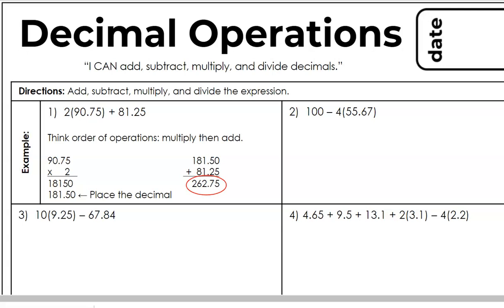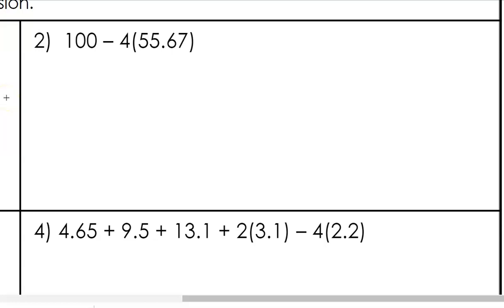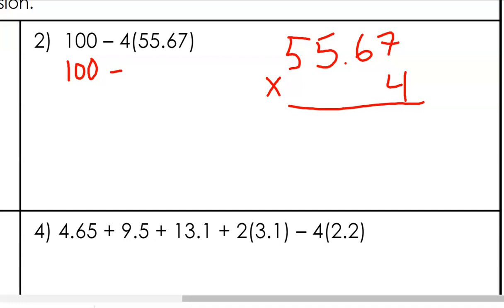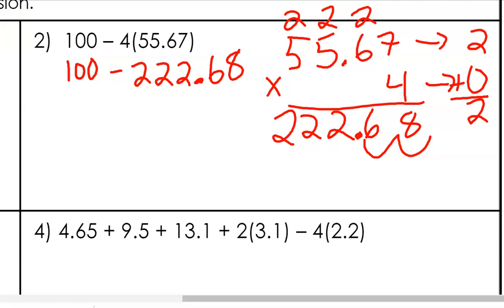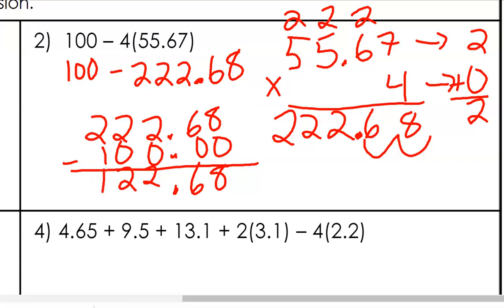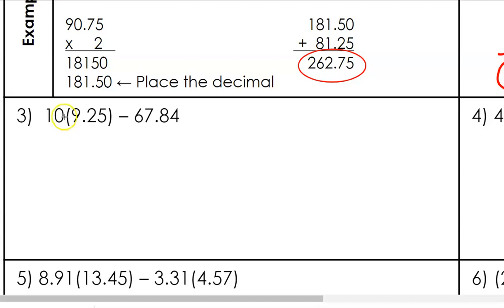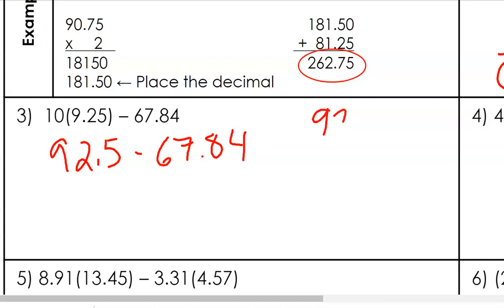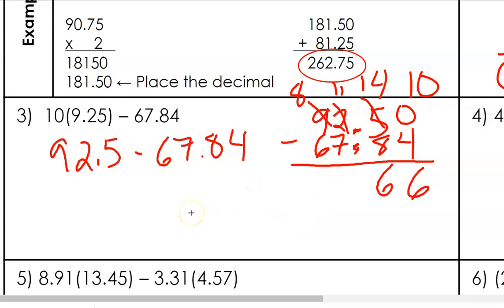Q1W1 D3 Math1 Decimal Operations